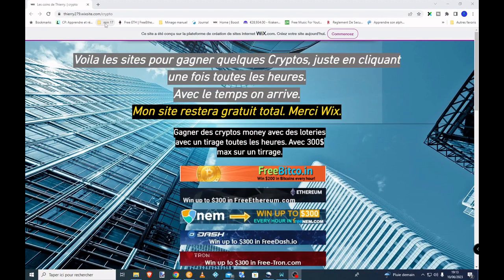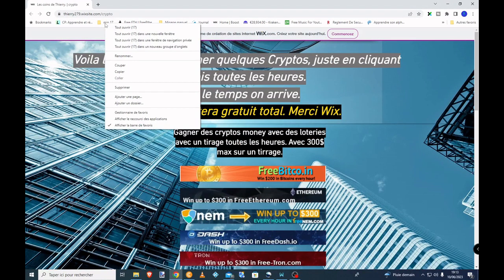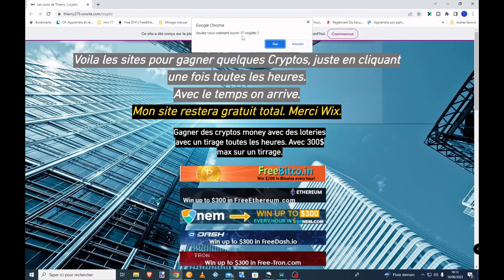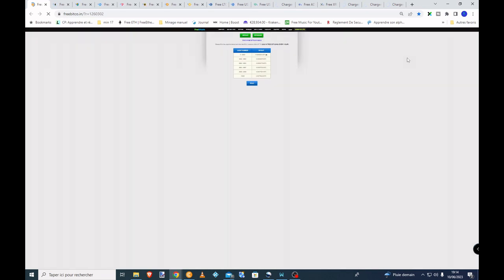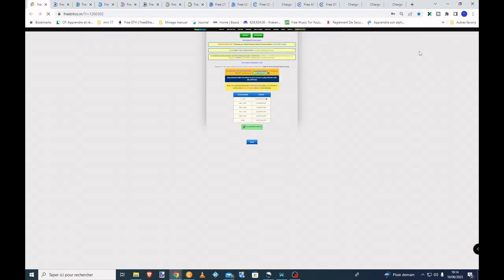17 Cryptos en loterie toutes les heures - 24h sur une validation.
Bon visionnage à vous.

Connaitre l'ensemble de tout mes gains en Cryptos sans investissement sur le PDF ci dessous: (Des loteries en crypto)

Lancez vous aussi.

Bonne visite.